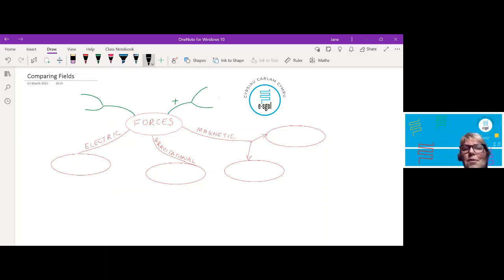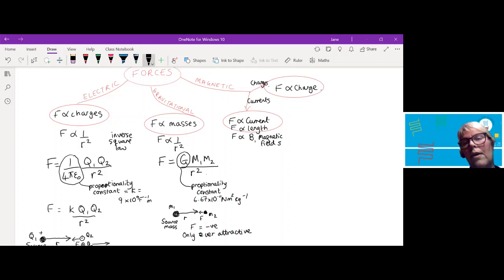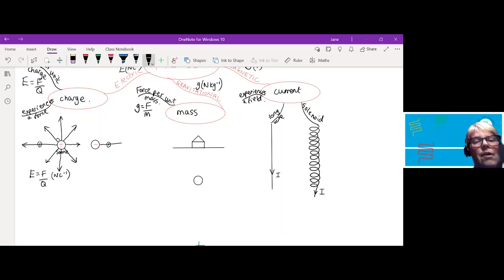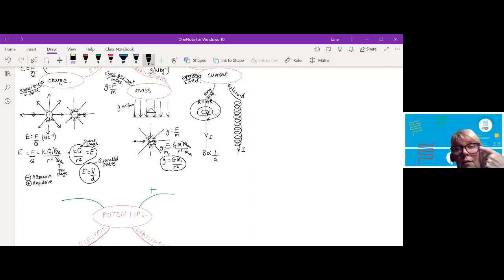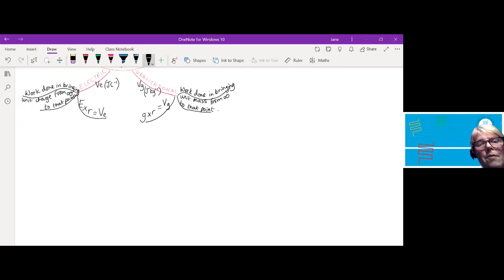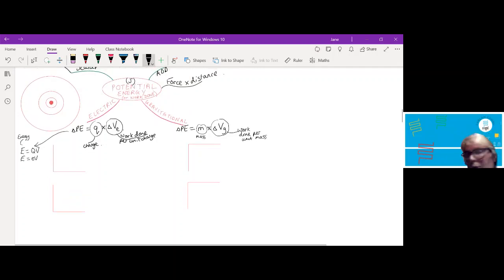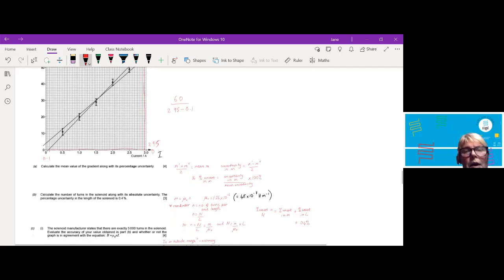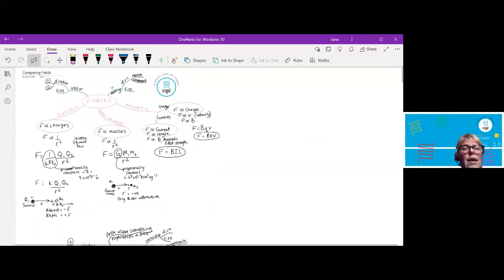4.2 - Electrostatic and Gravitational Fields of Force